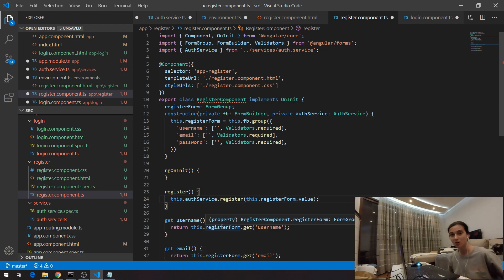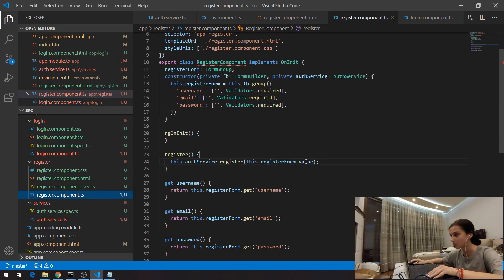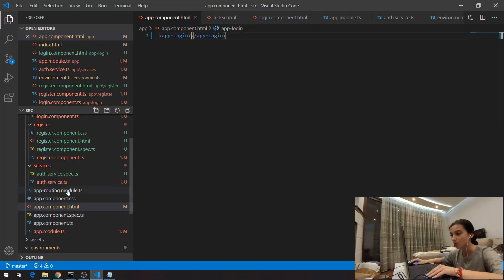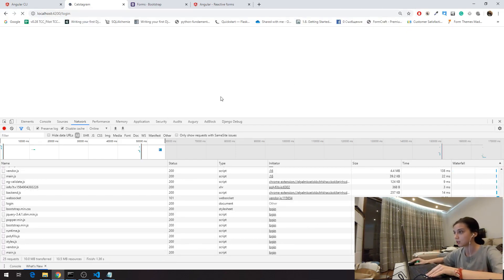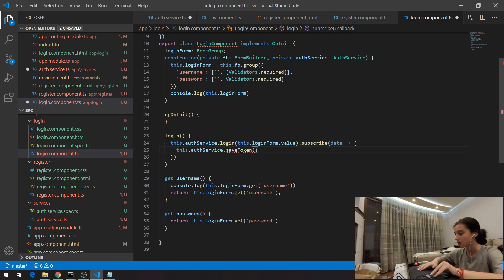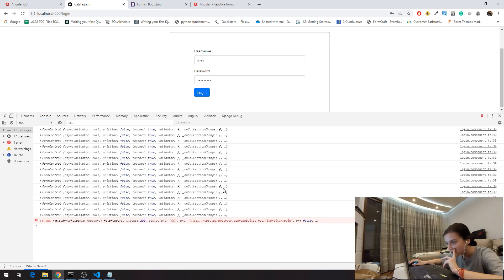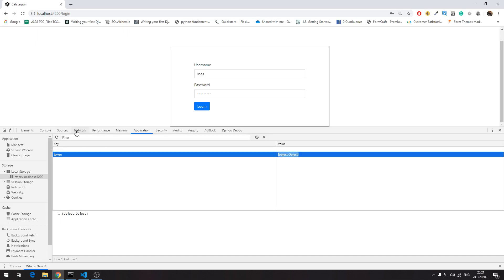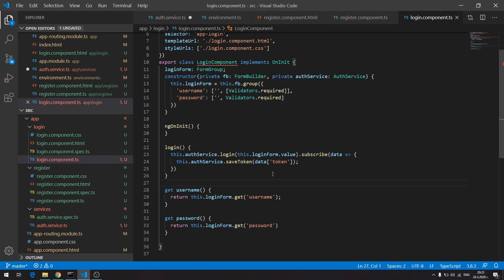BUILDING an APP with ASP.NET Core & Angular - Part 4 - Client Authentication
► Part 4 - Client Authentication - THIS VIDEO

In this video series, I and my guest speaker Ines will show you how to create an ASP.NET Core 5 and Angular 9 Instagram-like application for cats. In the fourth part, Ines is showing how to wire the server and client's authentication flow implementing full register and login functionality.